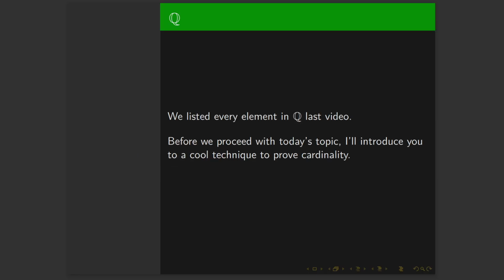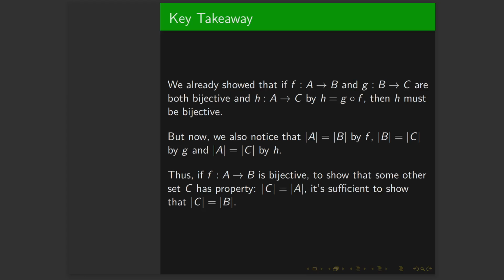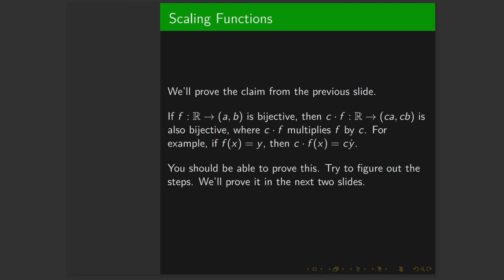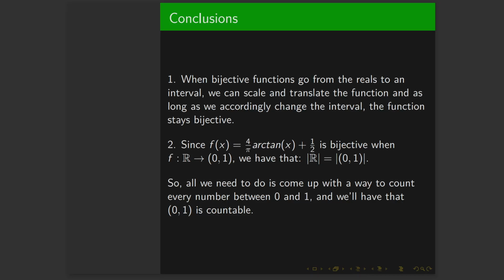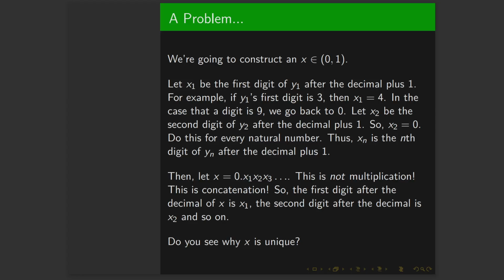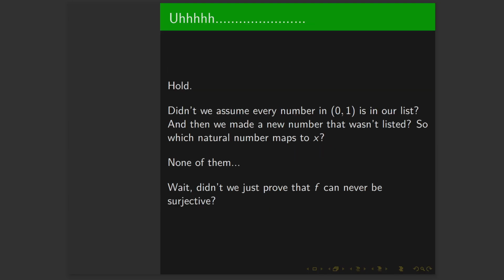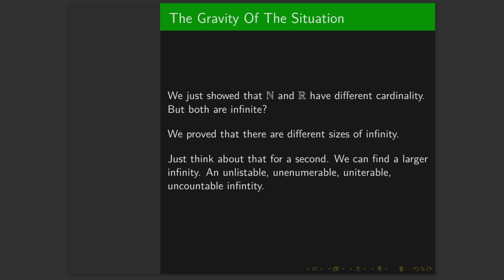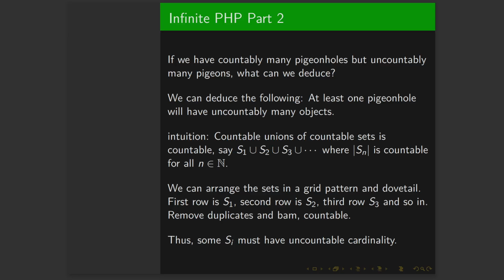Uncountable - Introduction To Mathematical Proofs (19)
00:00 Compositions & Cardinality
02:24 Looking At (0,1)
05:29 Cardinalty Of The Reals
10:06 Conclusion